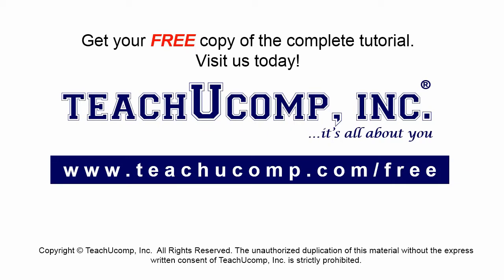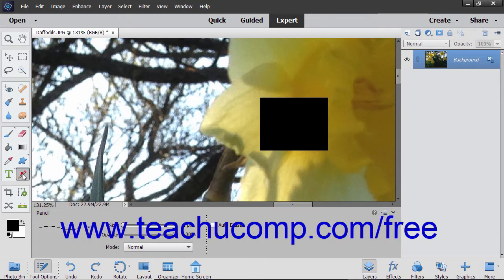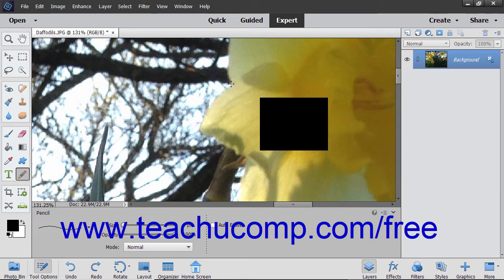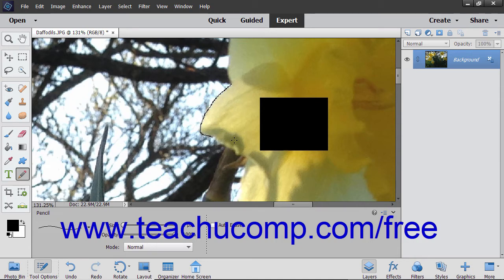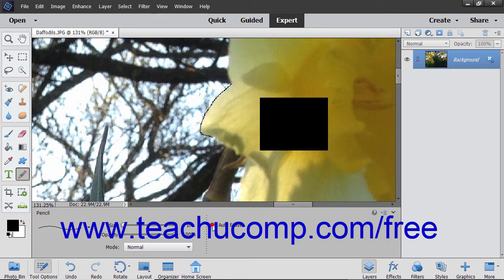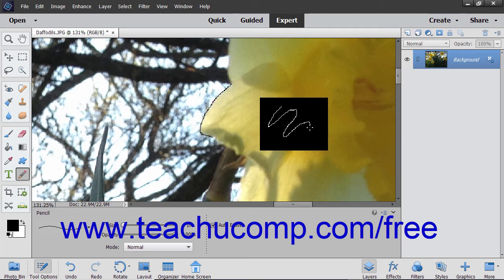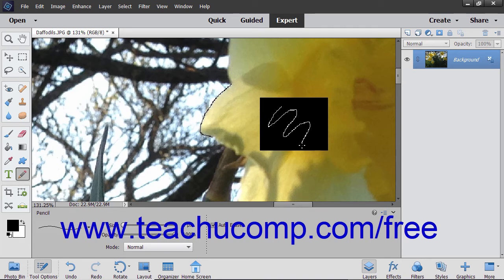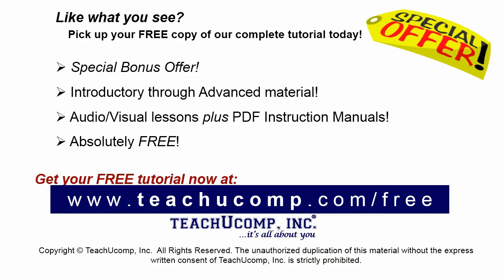Photoshop Elements 2019 Tutorial The Pencil Tool Adobe Training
Learn about The Pencil Tool in Adobe Photoshop Elements A clip from Mastering Photoshop Elements Made Easy v. 2019. - the most comprehensive Photoshop Elements tutorial available. Visit us today!